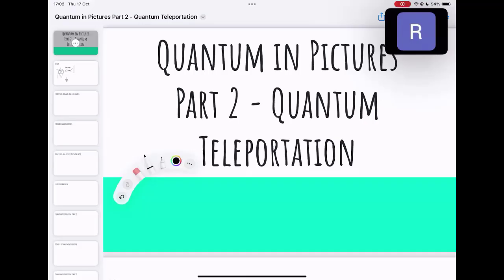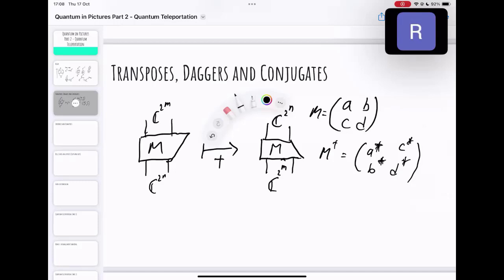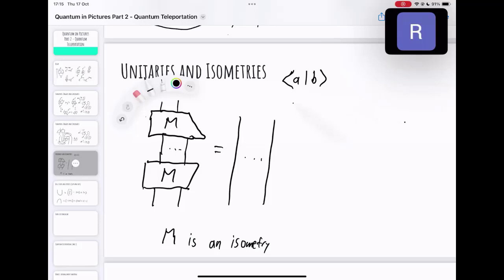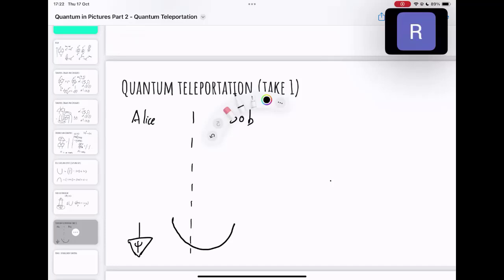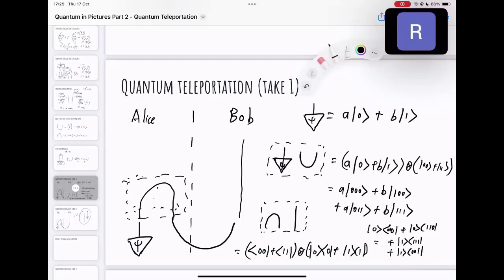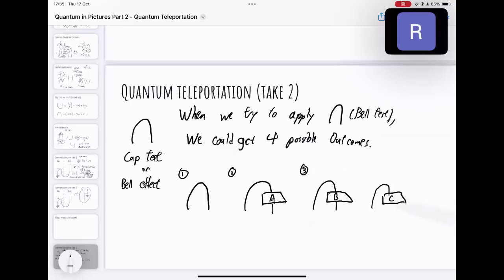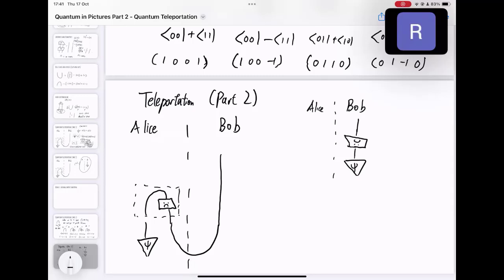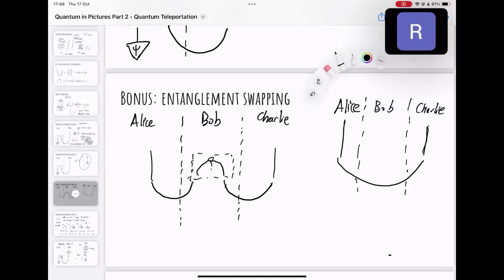Quantum in Pictures 2 - Quantum Teleportation 1 (Richie Yeung)